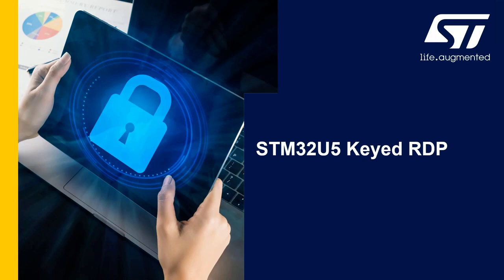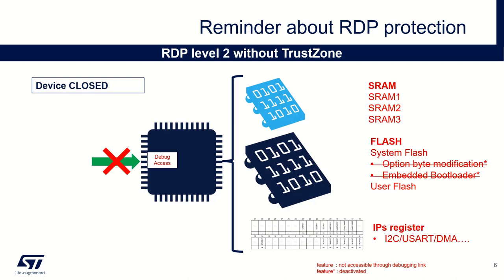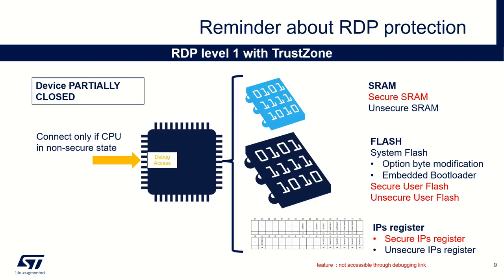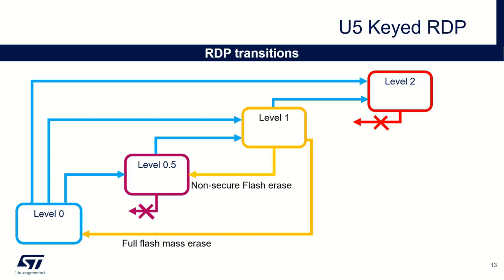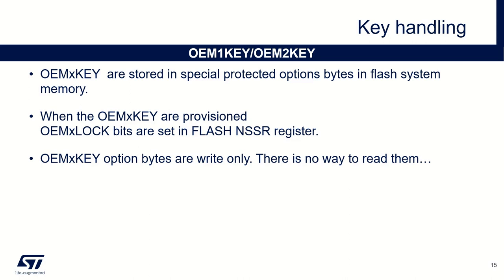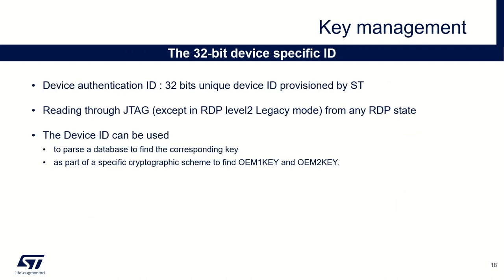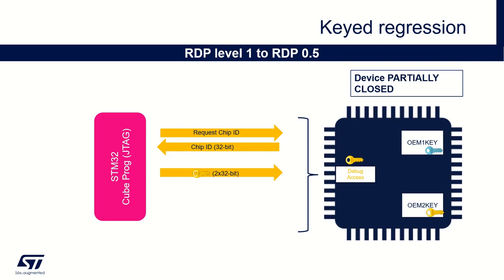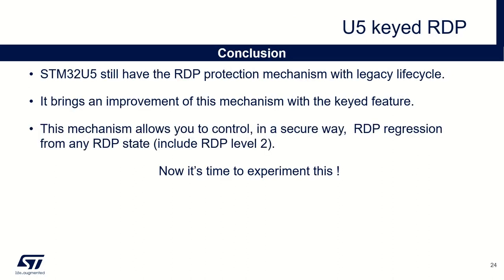STM32U5 Keyed RDP - 1 Theory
New features concerning Read-Out protection within STM32U5 MCU line

Today an ever-growing range of applications requires security and asset protection mechanism. New Read-Out protection mechanisms implemented within STM32U5 line is an interesting offer to serve it.

•           STM32 developers looking for new ways to manage Read-Out protection  in STM32U5 lines
•           Developers looking for a ready-to-use solution to control the modification of readout protection level in a secure way and without decreasing the security level of their product.

Prerequisites:
- NUCLEO-U575ZI-Q board (but could be easily ported on any STM32U5 board)
- STLink v2/v3 with firmware up to date according to STM32CubeProgrammer version used

If using another STM32U5 board :
- STM32U5 Cube library in version at least 1.0.0